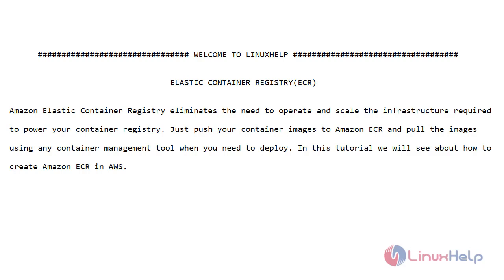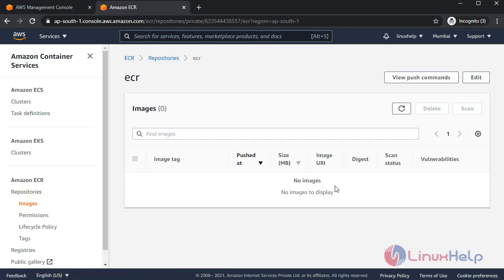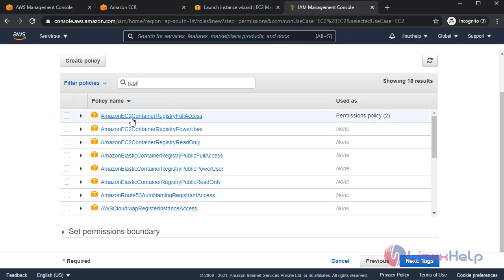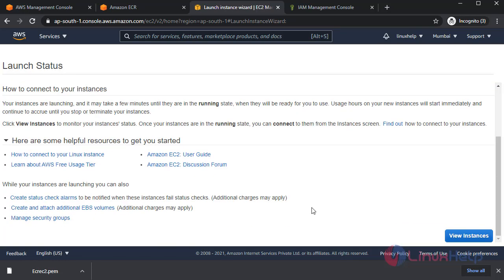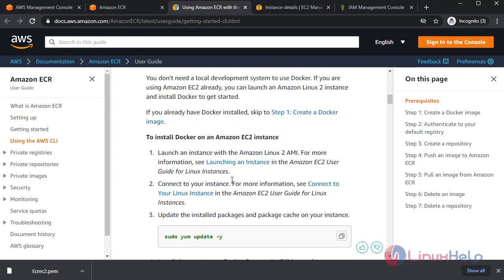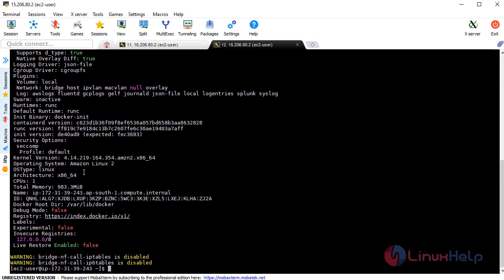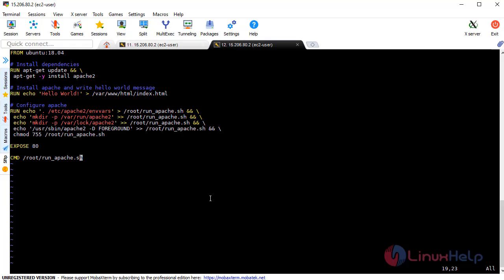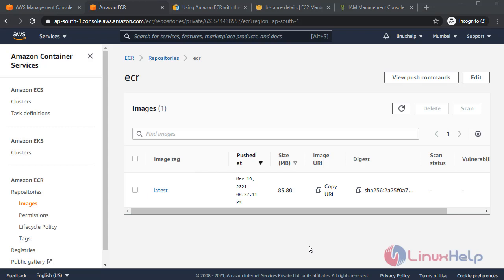How to create Elastic Container Repository(ECR) in AWS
Amazon Elastic Container Registry reduces the need to operate and scale the infrastructure needed to power the container registry. It Just pushes the container images to Amazon ECR and pulls the images using any container management tool when need to deploy.